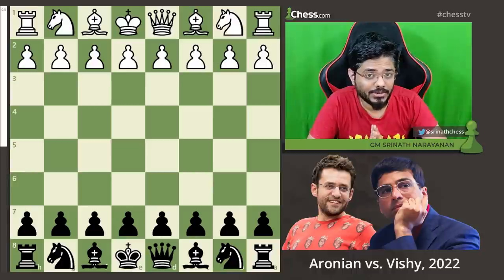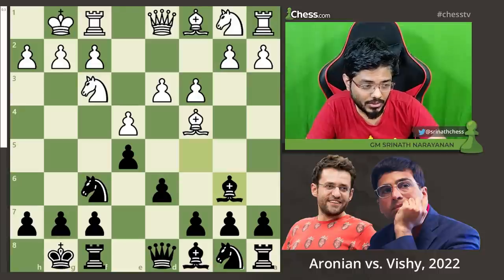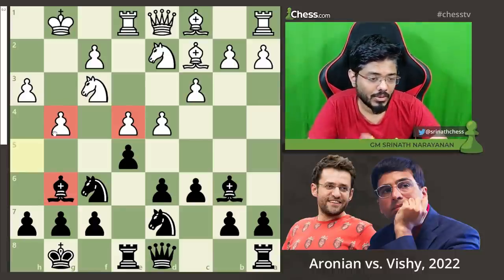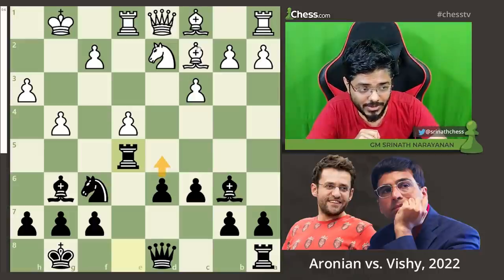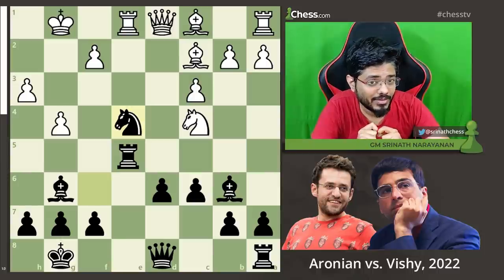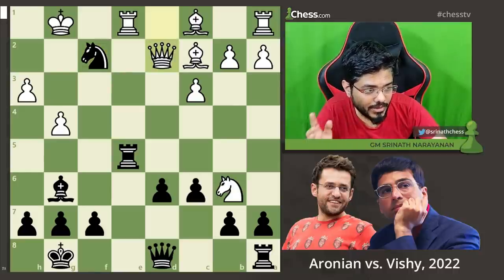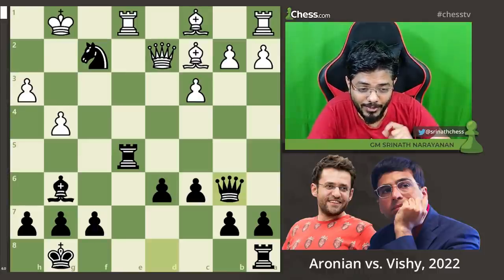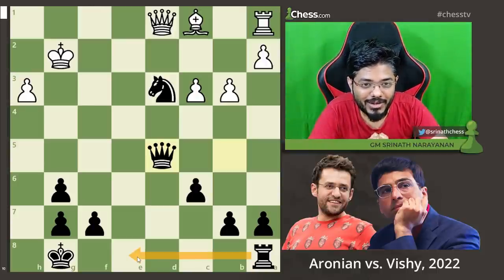VISHY ANAND’s Game of the YEAR!!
Indian legend ViswanathanAnand scored an emphatic win over LevonAronian in the Superbet Rapid and Blitz leg of the GrandChessTour